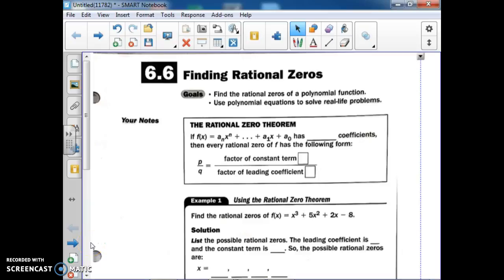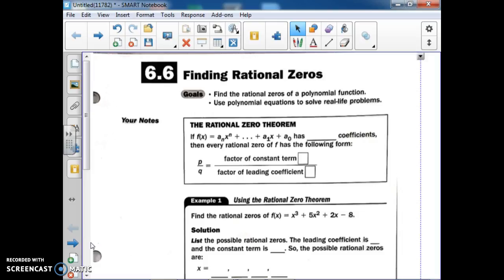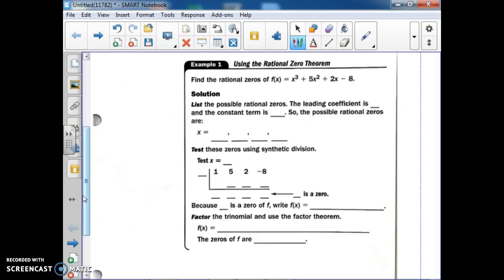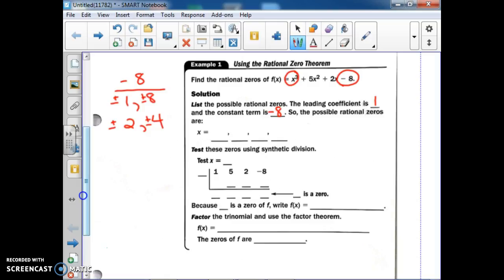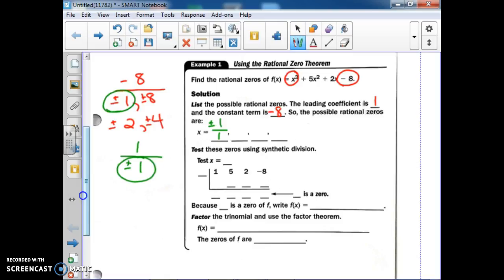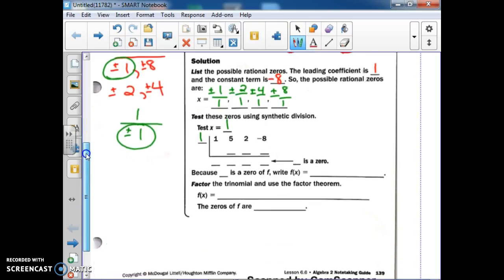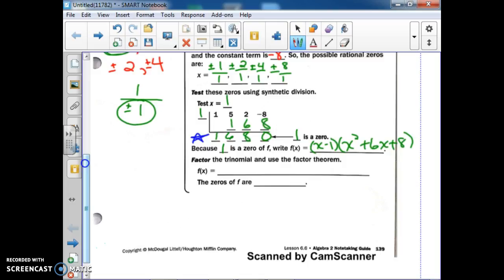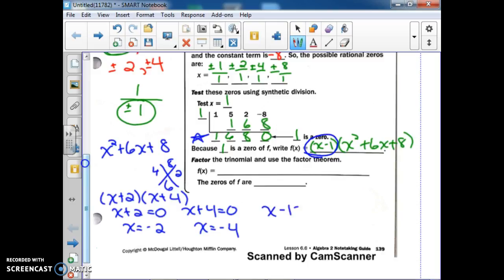6.6 example 1